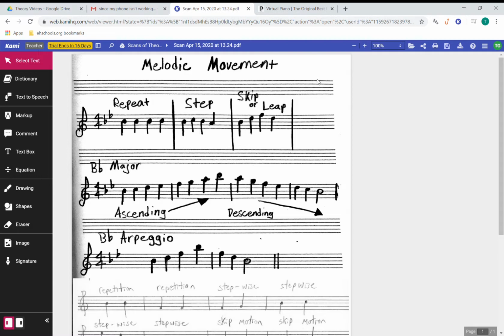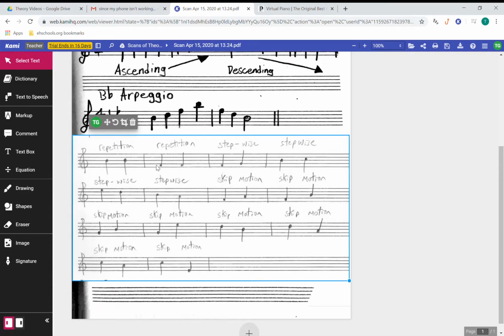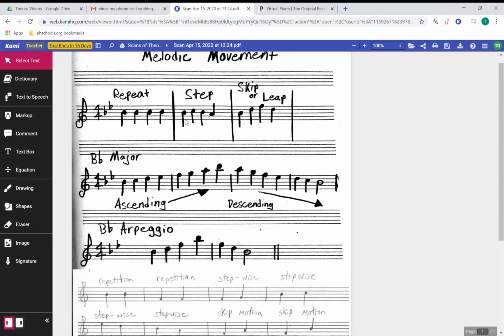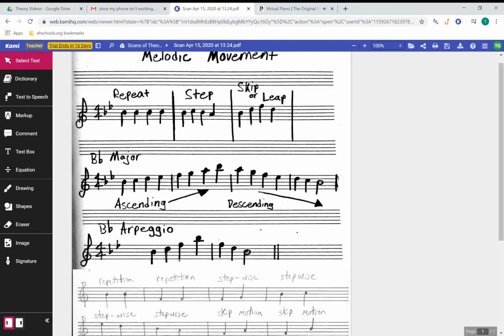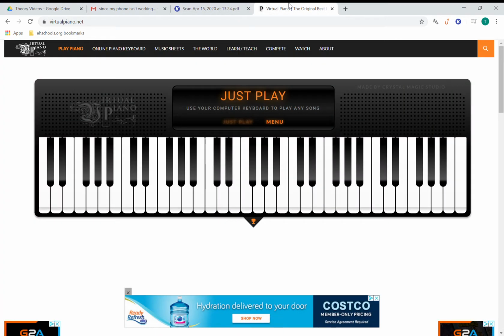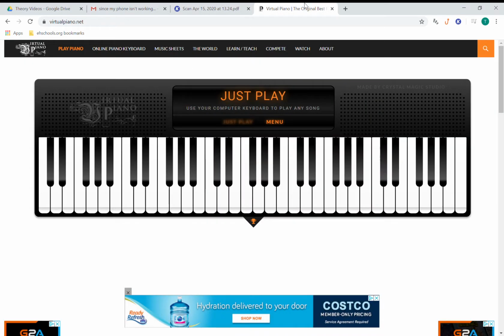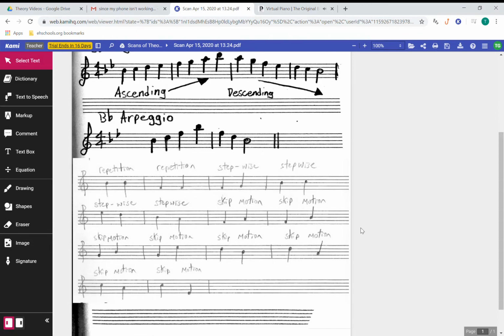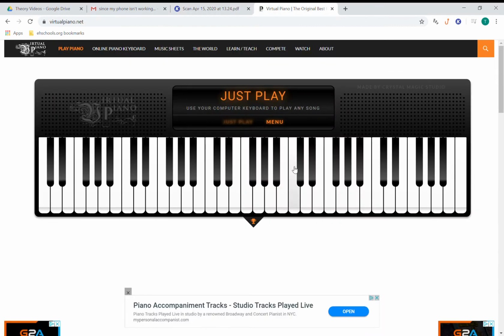Melodic Movement Lesson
In this video, Mr. Granger talks about different types of Melodic Movement.